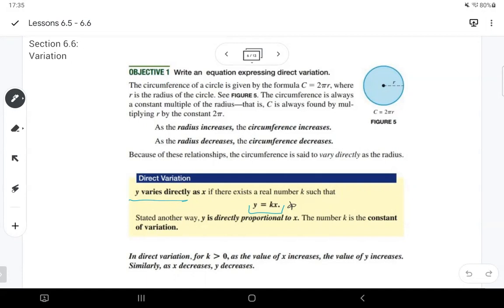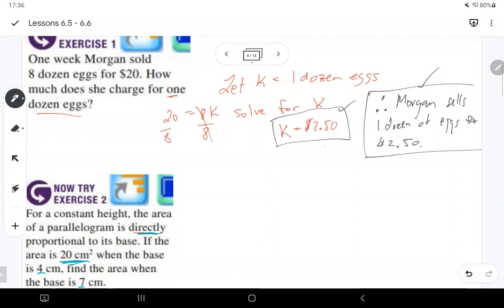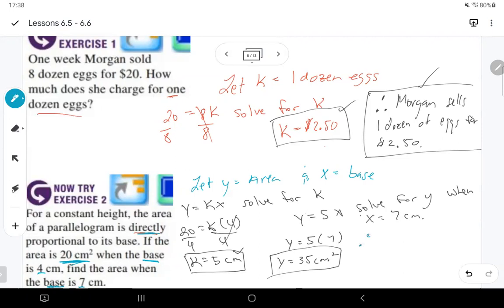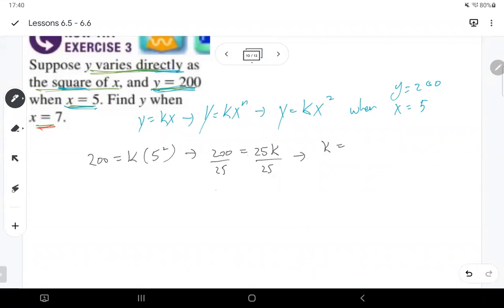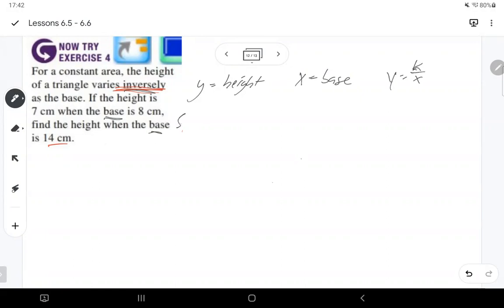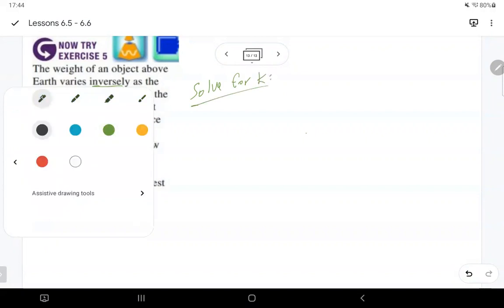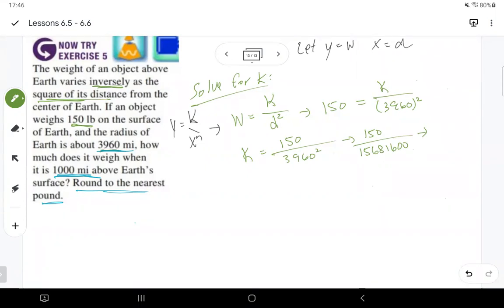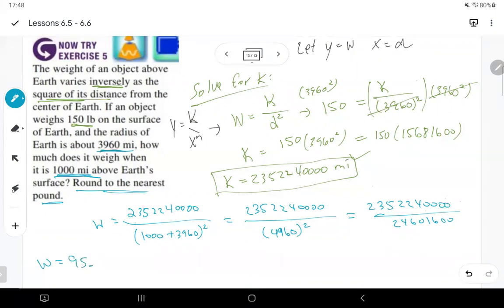Section 6.6: Variation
Geared towards Polk State College MAT 1033 - but good for anyone wanting to review or be introduced to Variation on the intermediate level.